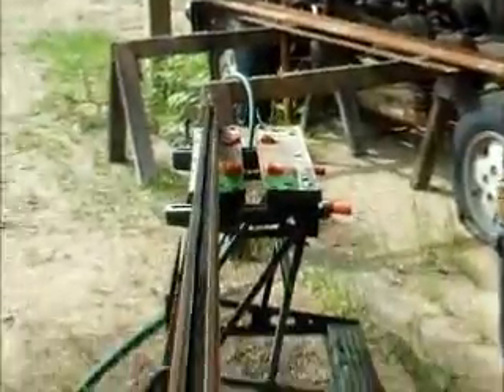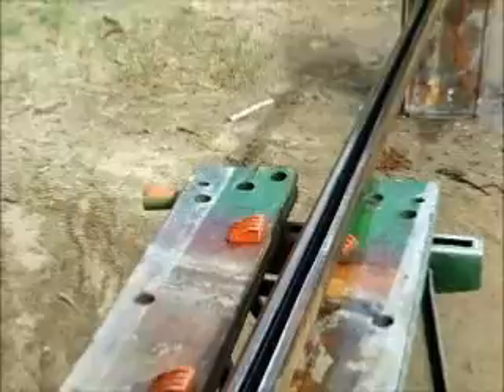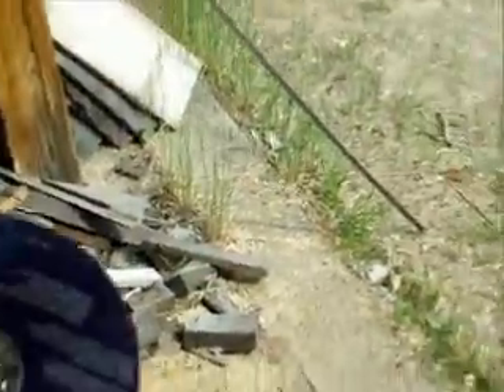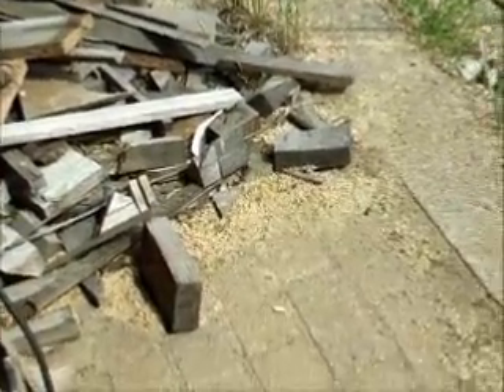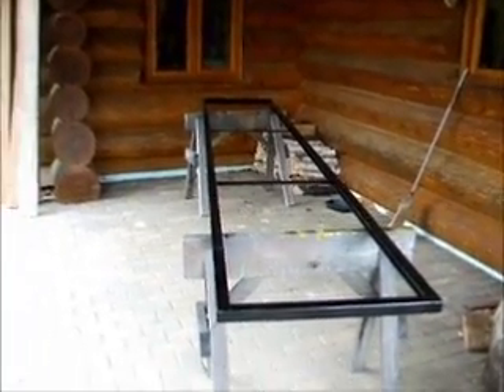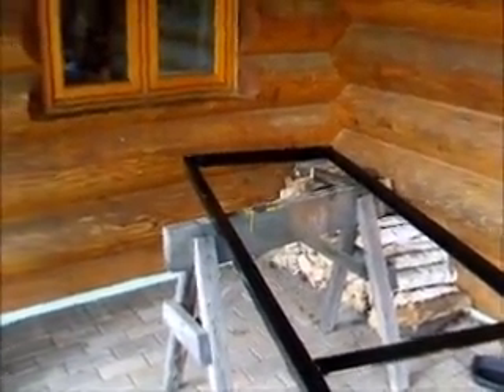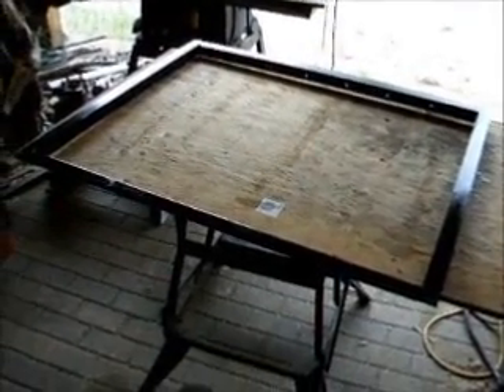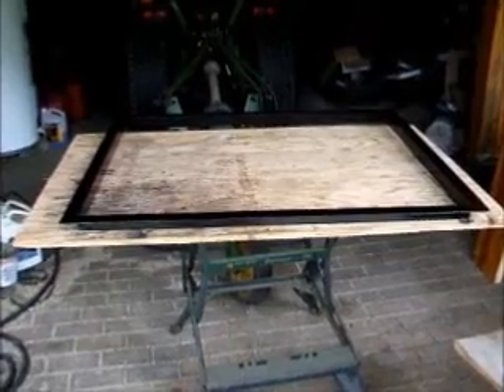Elevator Track Construction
Single floor home made elevator.